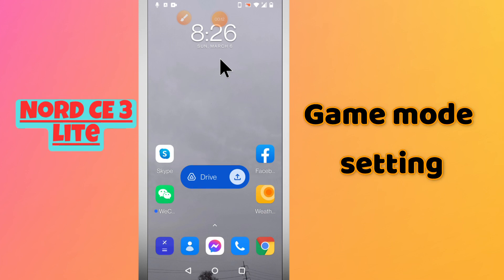Oneplus Nord CE 3 Lite Game mode setting || How to enable game mode || How to use game mode